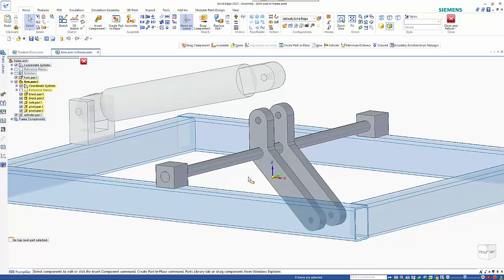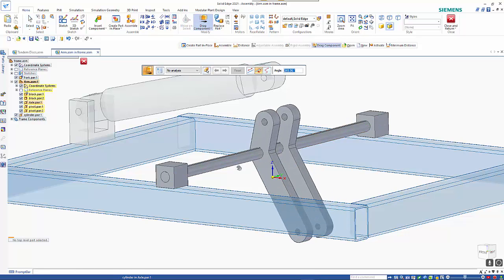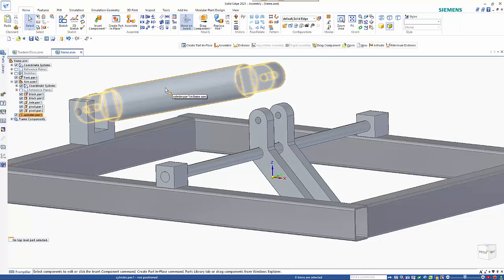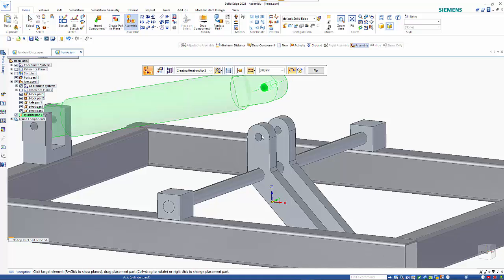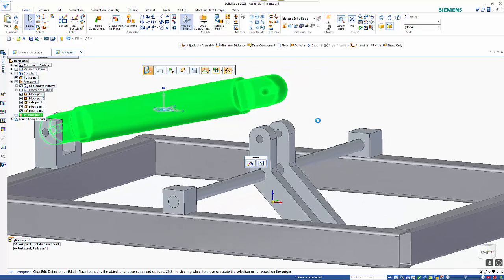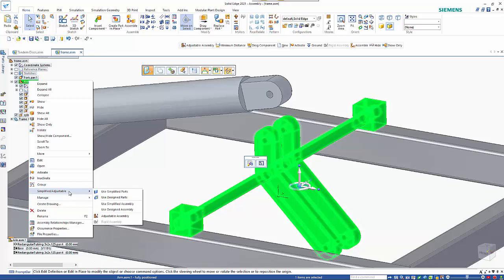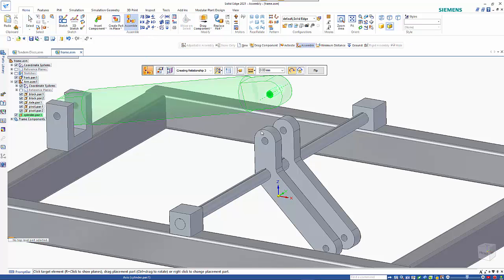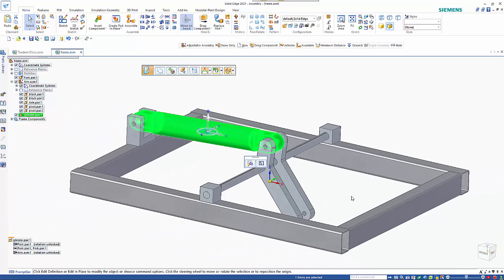Adjustable Assembly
This tech tip looks at how you can make sure the freedom of movement in a sub-assembly.is still available in a higher level assembly.